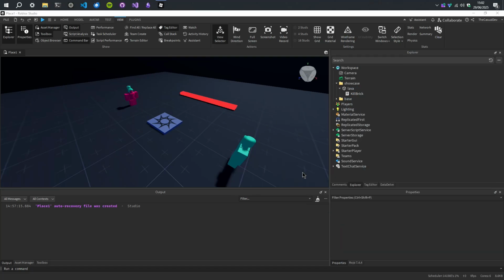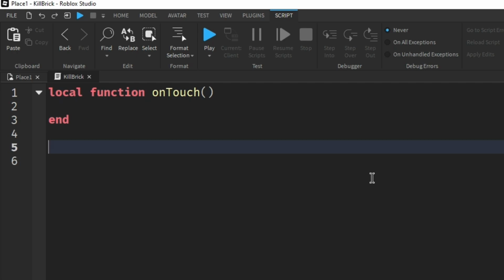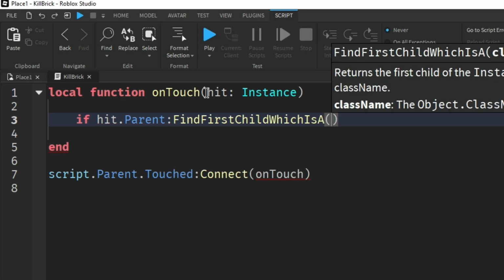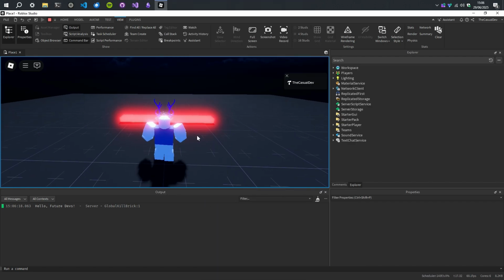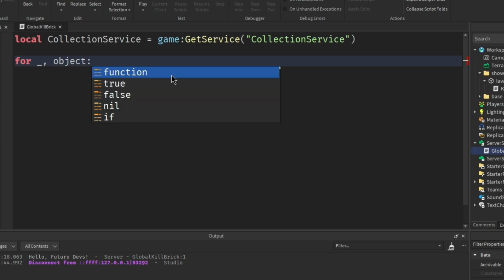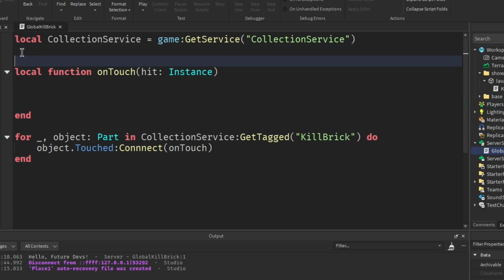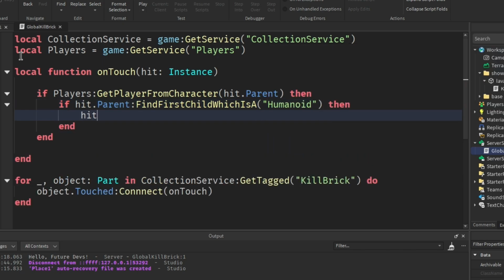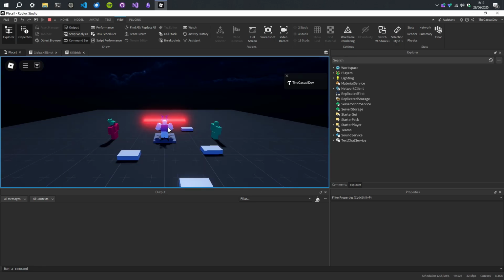How to make a Kill Brick in Roblox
Future Devs is back!
Jack goes over making a kill brick in Roblox Studio demonstrating two methods, a basic kill brick and a storage efficient kill brick for obby's